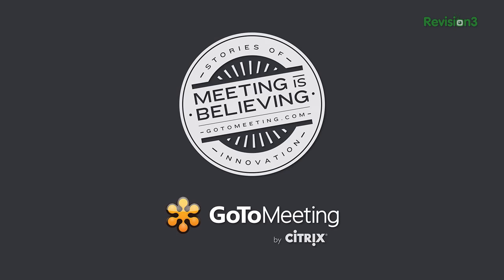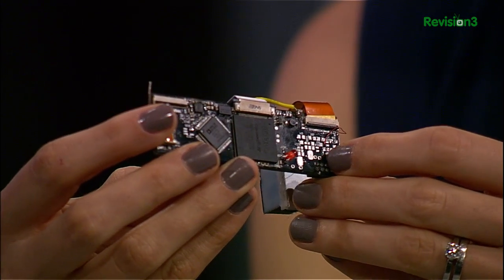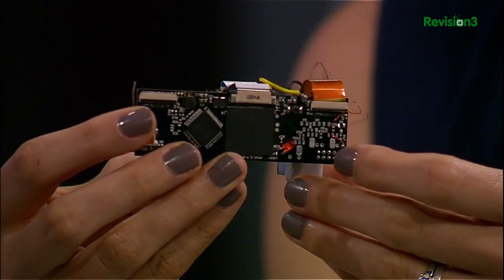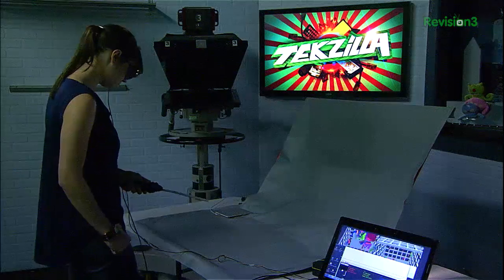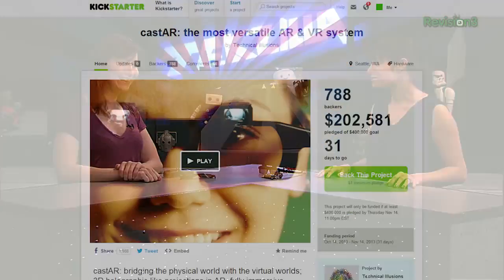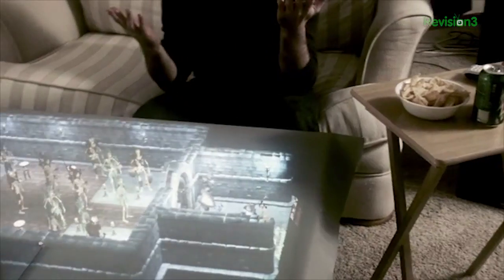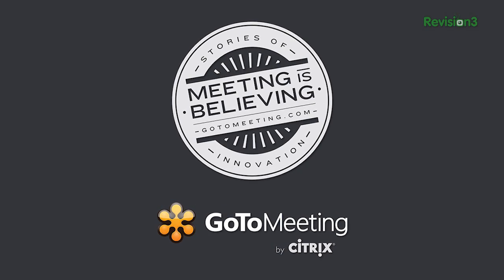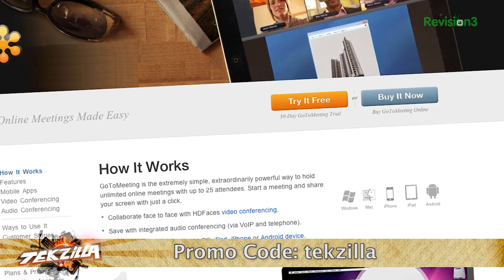castAR: 3D Gaming Technology That Doesn't Suck!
Legendary computer game hardware developer Jeri Ellsworth visits Tekzilla to show off her latest project the castAR. Is this the next step in Augmented Reality (AR) and Virtual Reality (VR) interfaces?